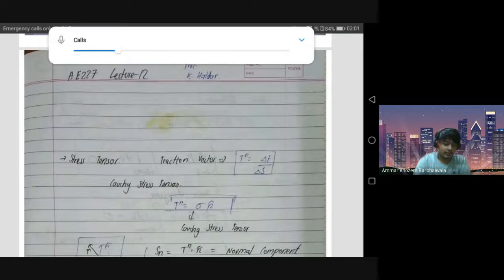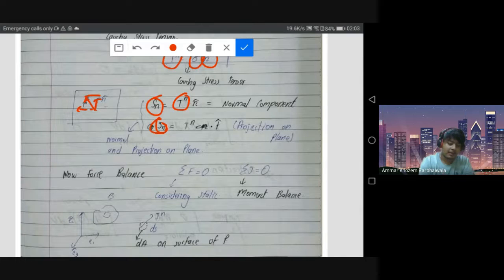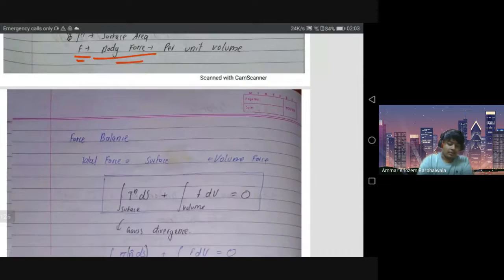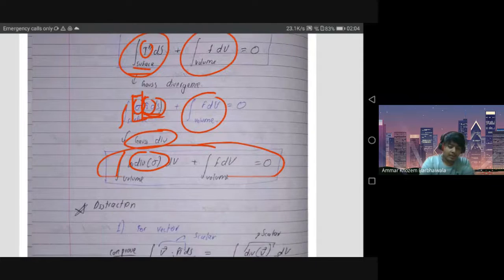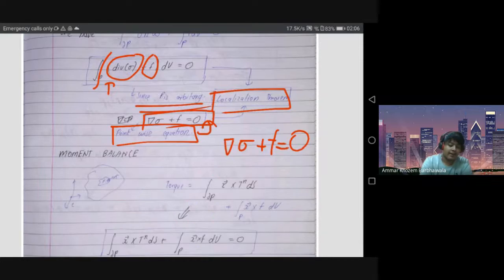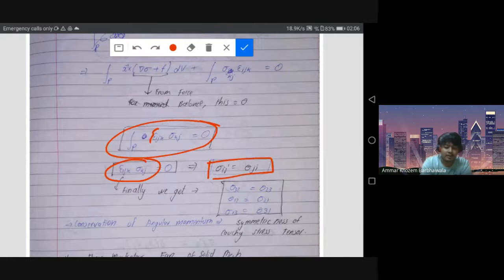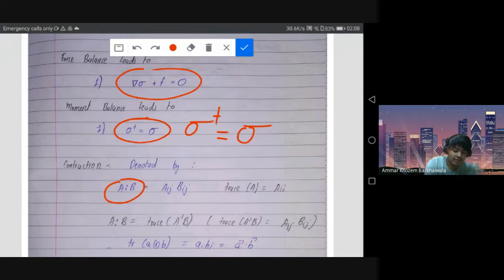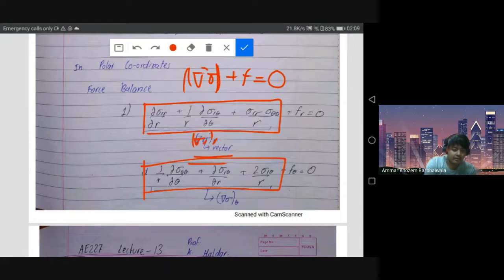Video 5 Force and Moment balance